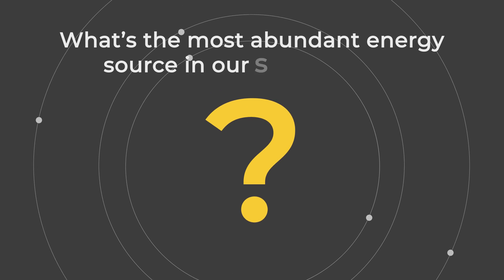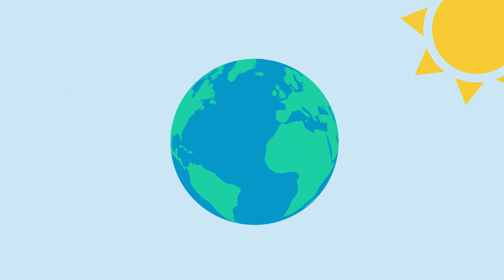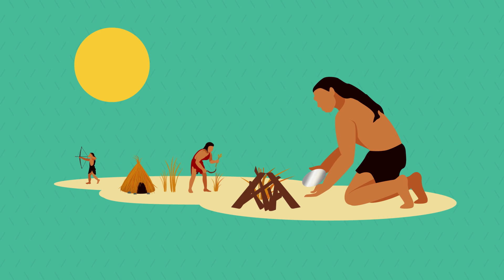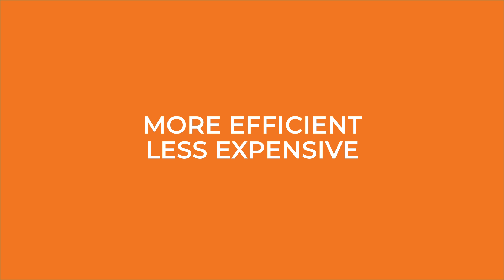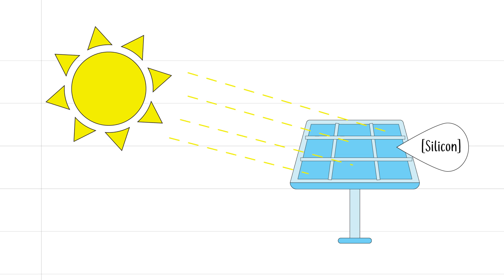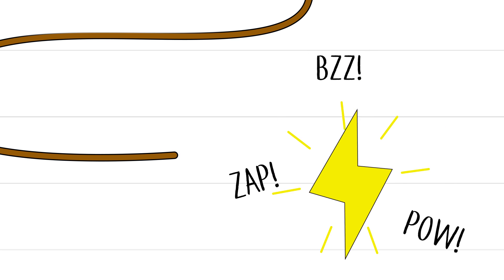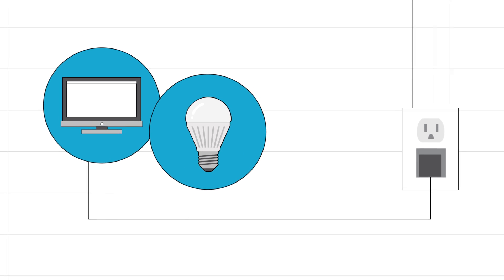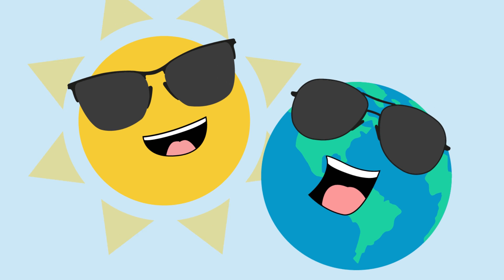Renewable Energy 101: How Does Solar Energy Work?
The sun has powered organic life on planet Earth since before human beings even existed. And we've attempted to harness the power of solar energy since the very beginning. Although early uses for solar energy revolved around methods to ignite a fire, the 20th century introduced mankind to the potential of solar electricity. In this video, we'll explore the technology behind a solar power system and how it converts the sun's rays into clean, renewable energy while caring for Mother Earth. It's an energy strategy that proves working with nature can yield greater results than trying to fight against it.

Transcript:

Renewable Energy 101

Question: What's the most abundant energy source in our solar system? Here's a hint, it's 1 million times bigger than the Earth and without it our planet would be a dark, cold rock floating in space. You guessed it: the incredible, brilliant sun.

The Earth gets more energy from this ball of fire and gas in one day than the whole world's population uses in an entire year. Every living thing depends on the sun for its existence, from tiny microbes deep in the ocean to plants, animals and people.

Humans have been tinkering with solar energy since the dawn of time. Ancient civilizations used glass and mirrors to light fires, but it wasn't until the 1950s that technology was developed to convert the sun's energy into electricity using photovoltaic cells. Today, solar technology is more efficient and less expensive and is used all around the globe to create electricity, heat water, cook food and even power vehicles.

So how do solar panels usually work? When the sun hits a solar panel, material inside (usually silicon) absorbs the energy. This causes the electrons and its atoms to get very excited and start dancing around. The atoms then get hot and shed the electrons, which travel out of the panel through copper wiring and — ZAP! — we have electricity! A control device called an inverter changes this electricity from direct current to the alternating current we use. The electricity then passes from breaker boxes to outlets and into electrical items like a computer and lights. Whatever you don't use can go back into the grid to be used by someone else.

So there you have it — the amazing power of the sun. Some people see a future where most of our energy can come from this pollution-free and renewable resource, and that's a sunny outlook that will make the whole world smile!

About Green Mountain Energy: As the nation’s longest-serving renewable energy retailer, we’ve been on a mission to change the way power is made since 1997. By choosing our 100% clean, renewable wind and solar energy plans for their homes and businesses, Green Mountain customers have avoided more than 81 billion pounds of CO2 emissions to date — that’s like taking 8.6 million cars off the road for an entire year! But, we’re more than just an energy company. We’re helping our customers make a positive environmental impact, support a cleaner grid and green their carbon footprints with sustainable living solutions, renewable energy plans and the purchase of carbon offsets. And, our charitable program, Green Mountain Energy Sun Club®, has donated more than $10 million in grants to nonprofits for sustainability projects focused on renewable energy, energy efficiency, resource conservation and environmental stewardship. About: Green Mountain Energy is the nation’s longest-serving renewable energy retailer and believes in using wind, sun and water for good. The company was founded in 1997 with the mission to “change the way power is made.” Green Mountain offers consumers and businesses the choice of cleaner electricity products from renewable sources, as well as carbon offsets and sustainable solutions for businesses.

More from Green Mountain Energy!